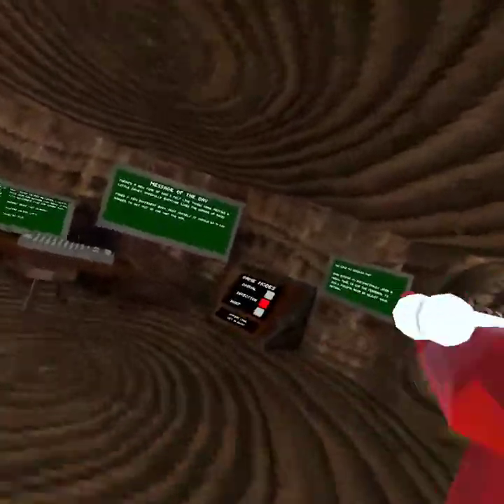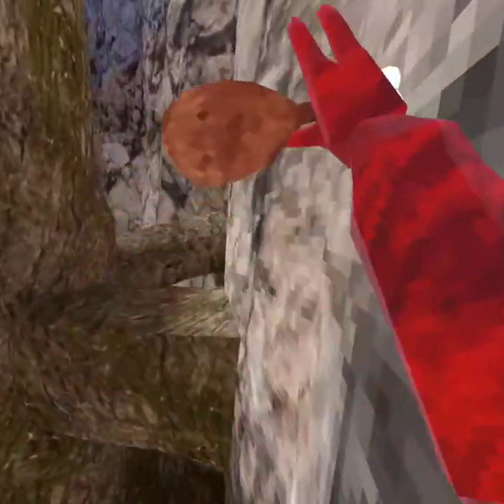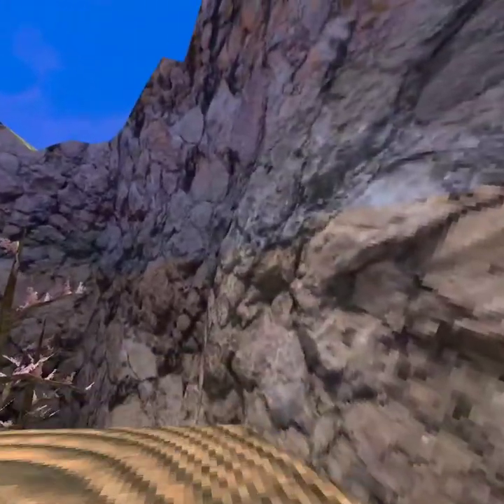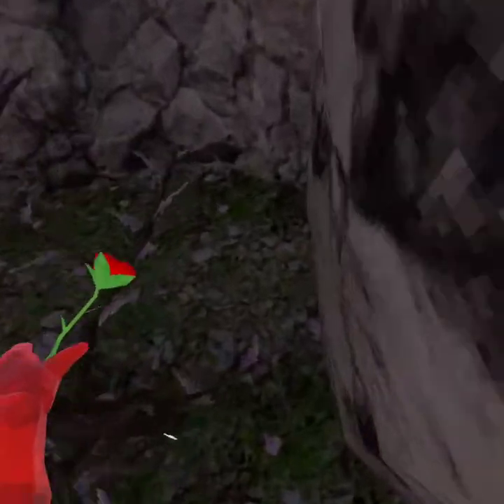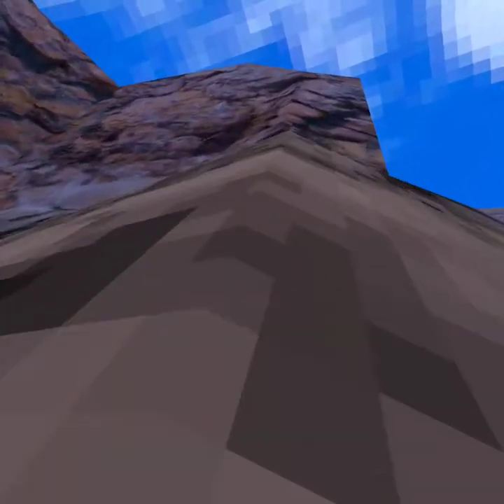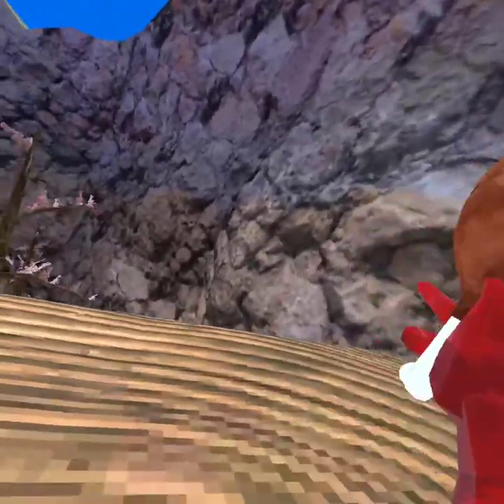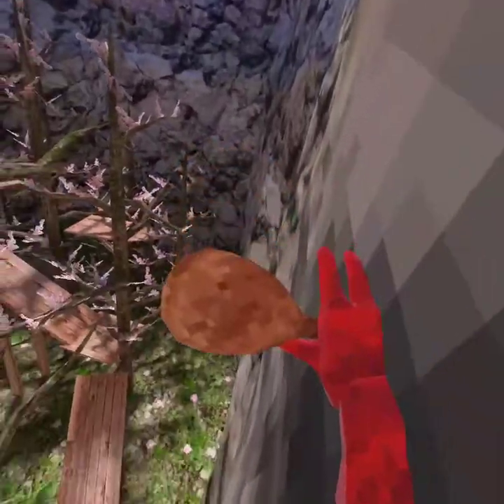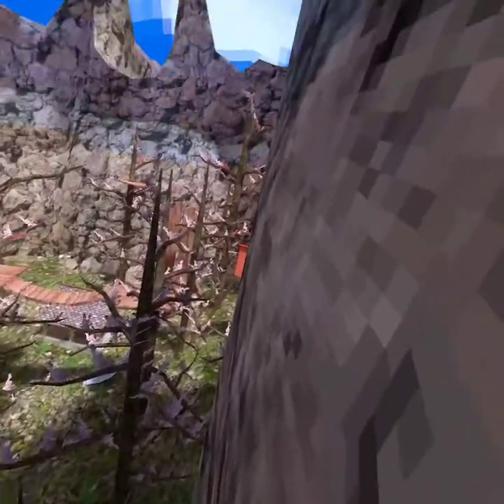How to Wall Run The Whole MAP in Gorilla TAG